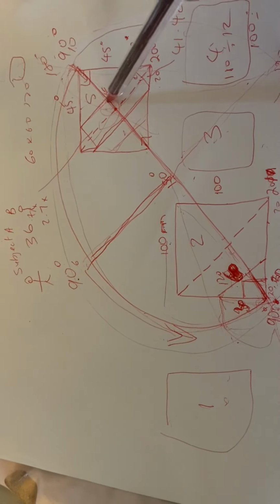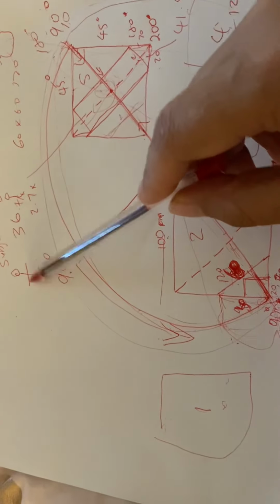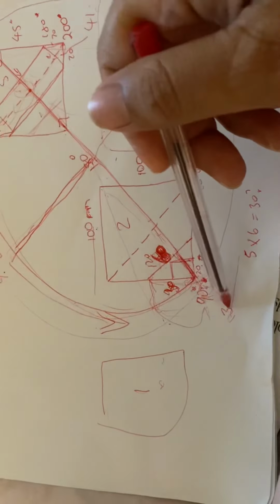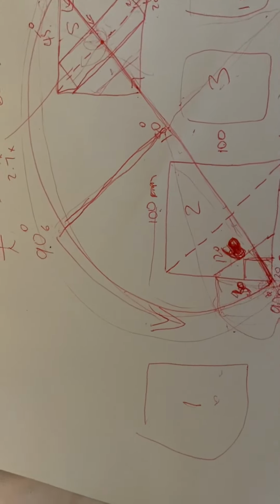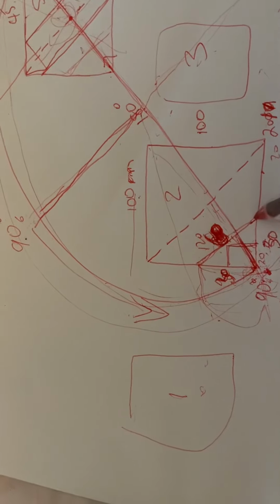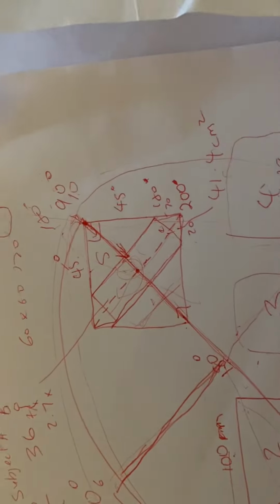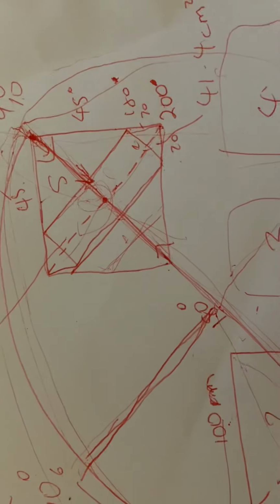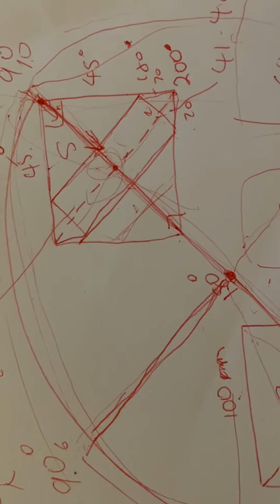Lusting delusional maths plan for Nimi to discover scene one! Lol